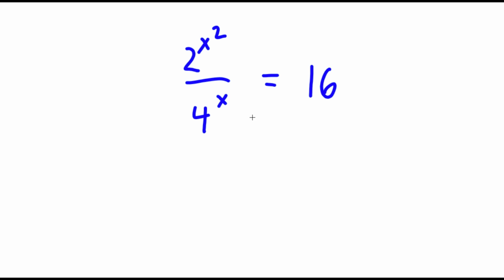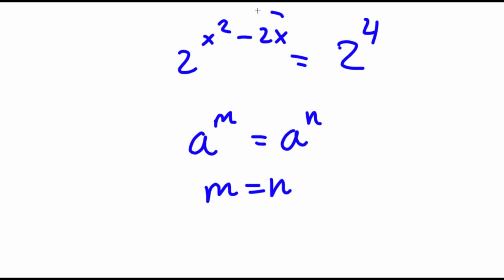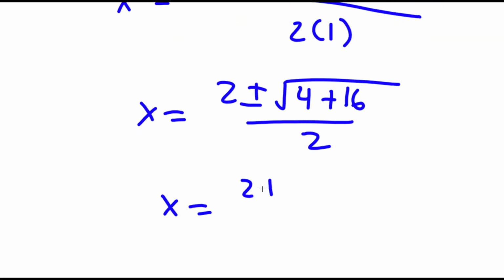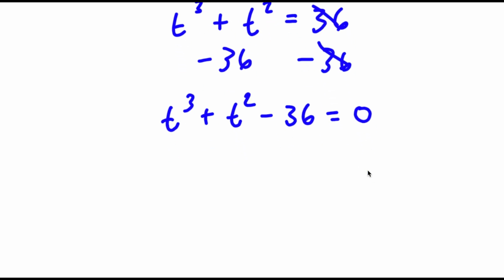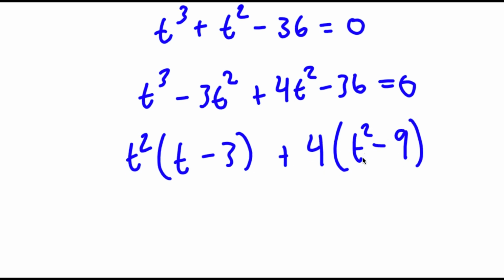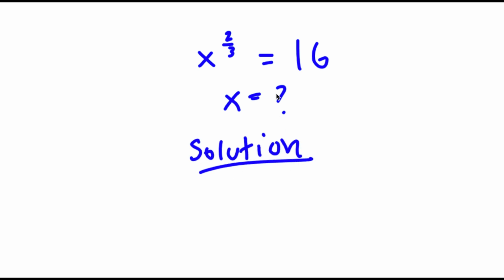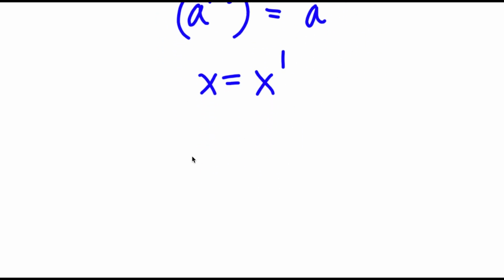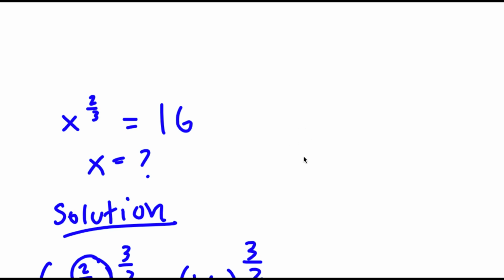A Simple Problem Thats Not So Simple | A Nice Exponential Equation